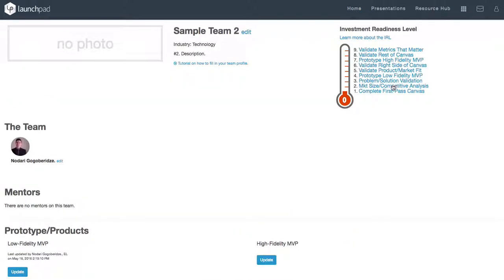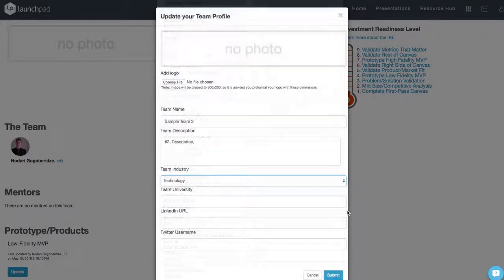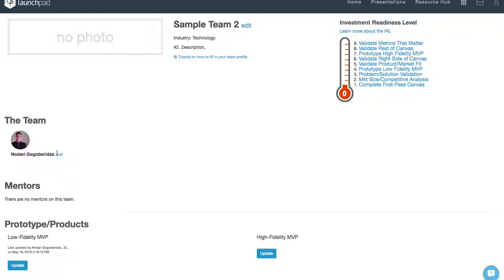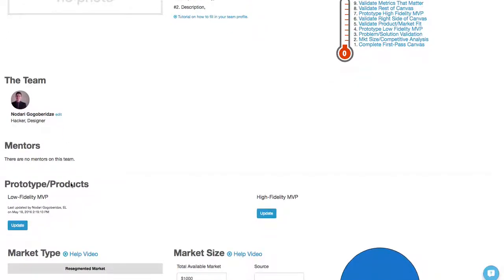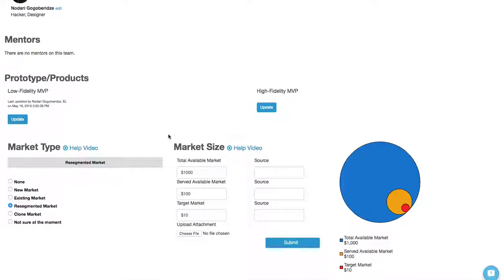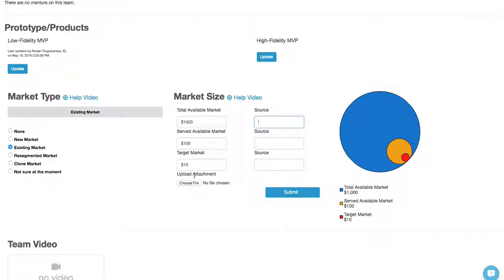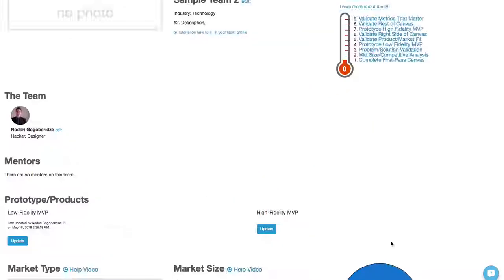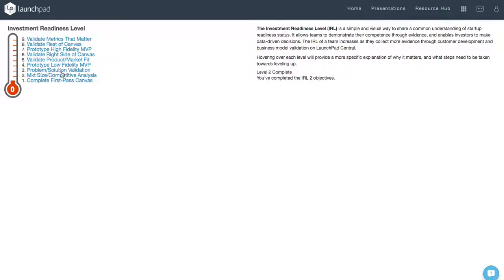3 - Adding your team profile in LPC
How to set up and edit your team's profile.